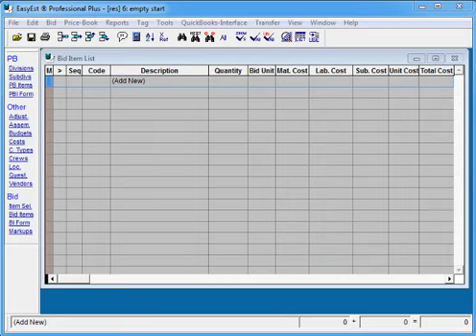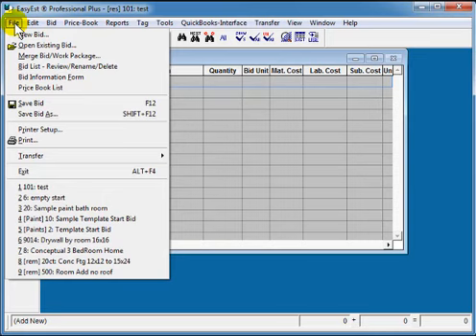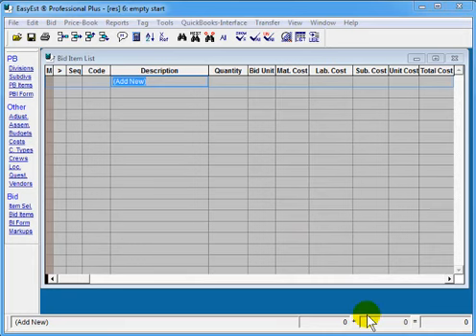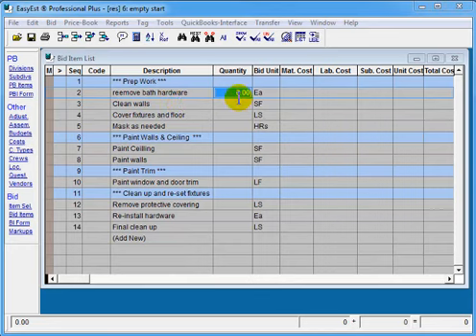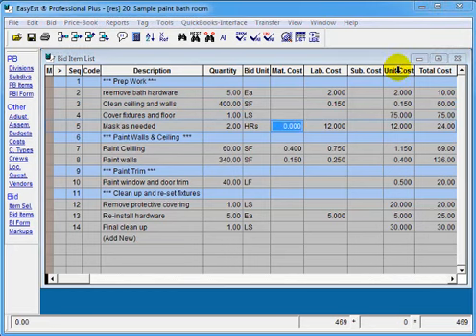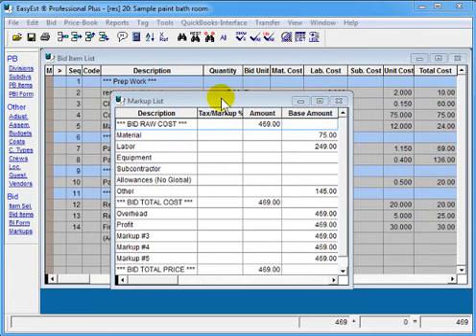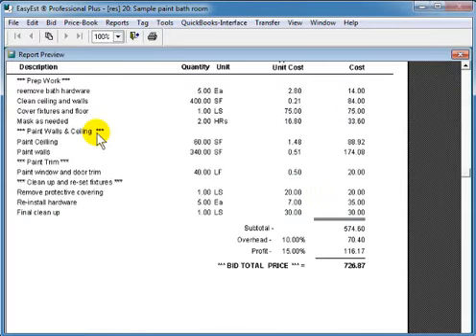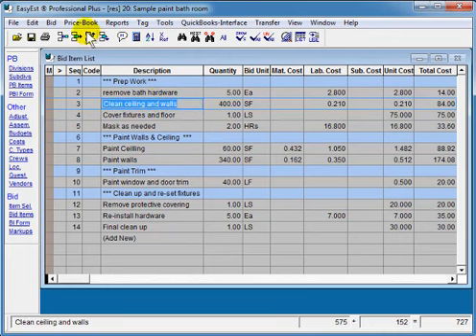Start New Bid